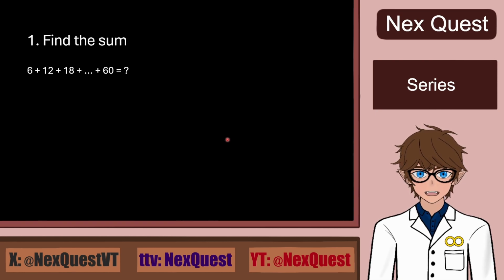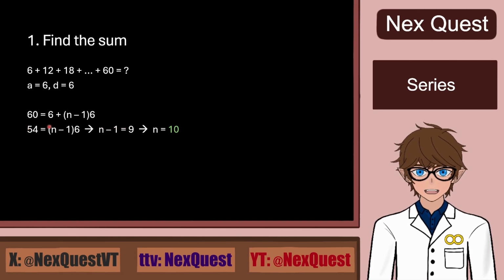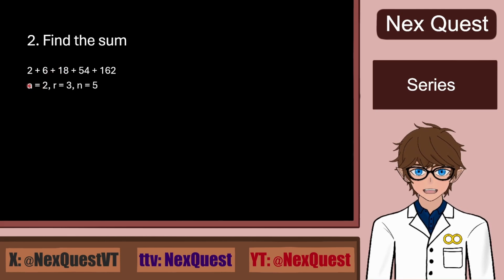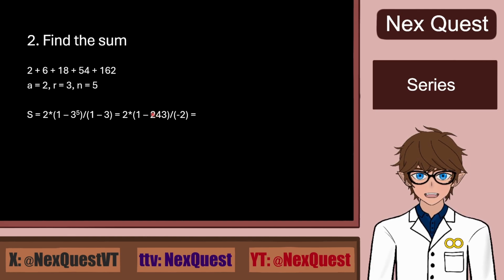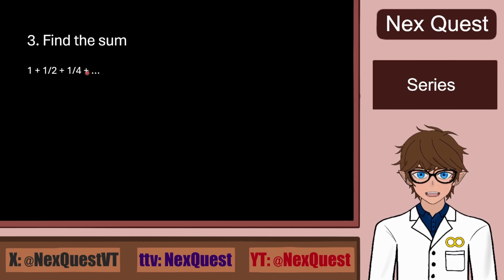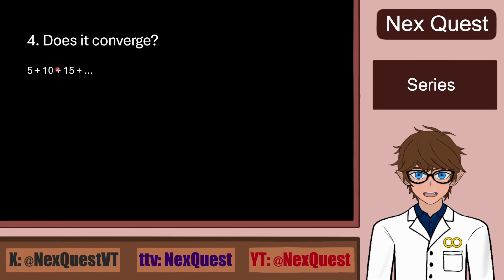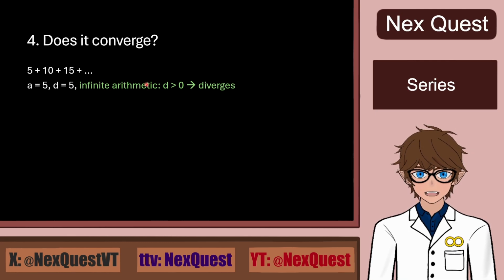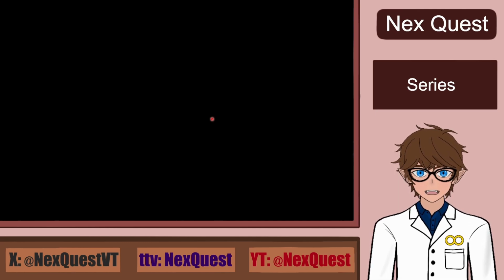Math mini test solving 7 | Series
Minitest solutions to my 7th lesson, series!